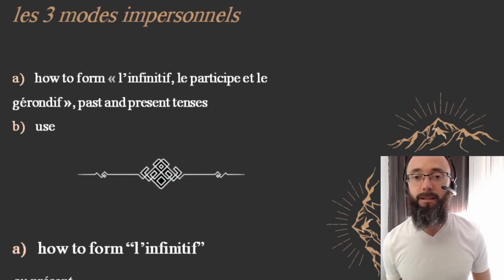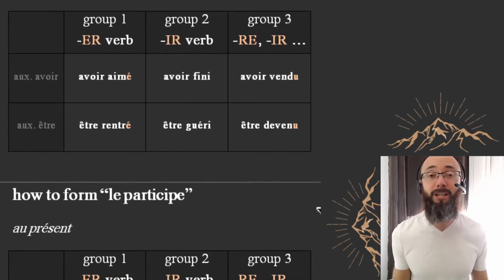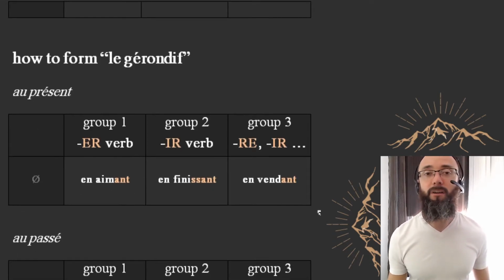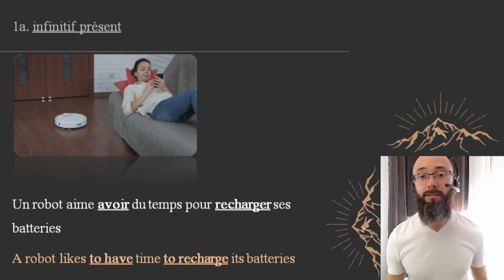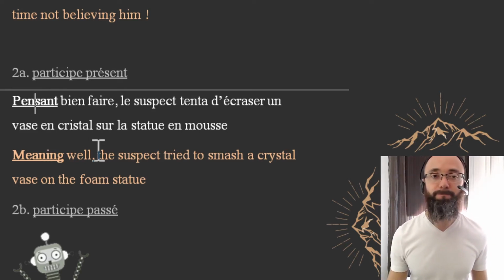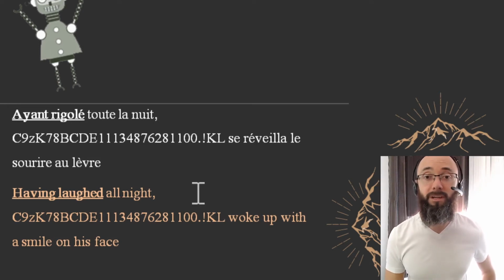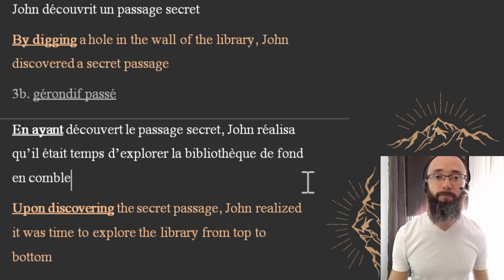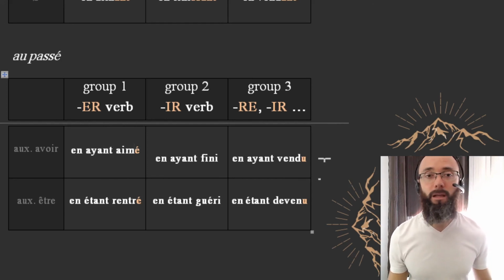Lesson 43 of 52 : The impersonal moods in French (infinitive, participle, gerund)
In this video, I show you how to form and use the 3 impersonal moods in French. That's not all, we also zoom in on common mistakes made by non-native speakers ... and there's an exercise waiting for you at the end of the video.

00:00 Introduction
00:44 Presentation
01:09 Infinitive mood
02:12 Participle mood
03:13 Gerund mood
04:22 Use of the infinitive
05:28 Use of the participle
06:56 Use of the gerund
08:35 Summary
09:45 Outro